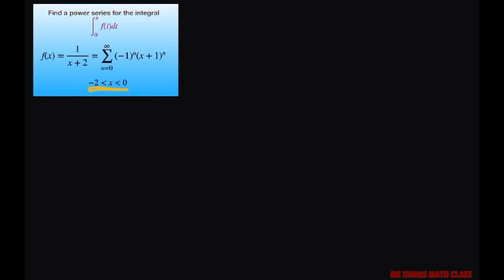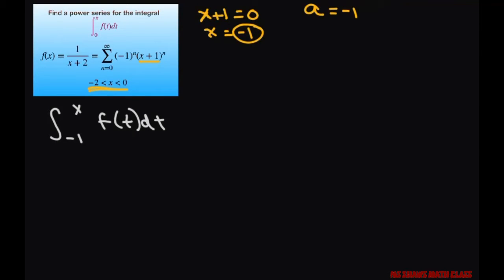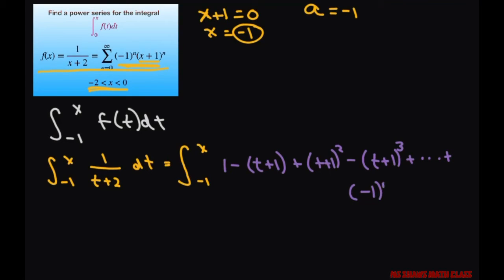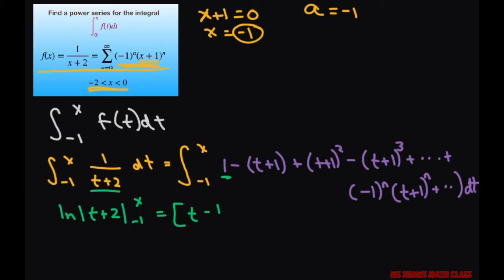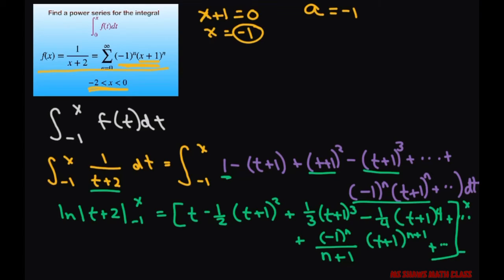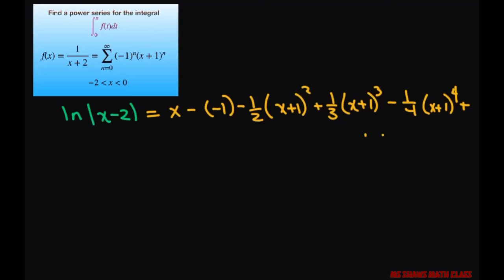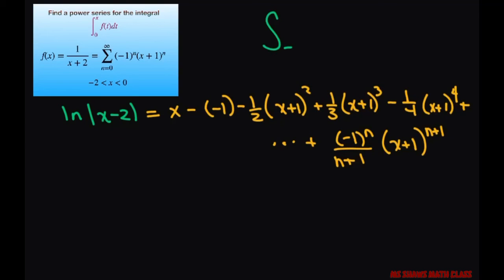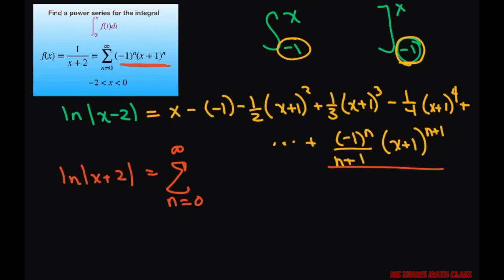Find a power series for the integral f(t) dt over(0, x) for f(x) = 1/(x+2) = Sum (-1)^n(x-1)^n